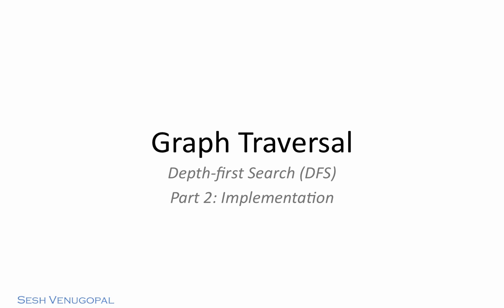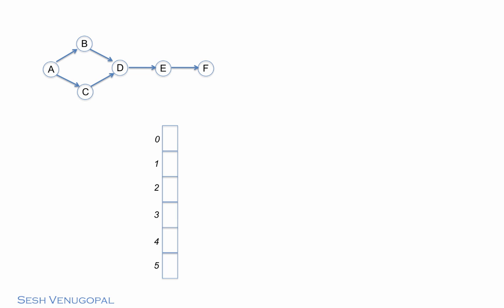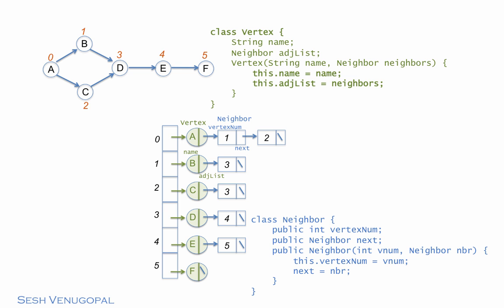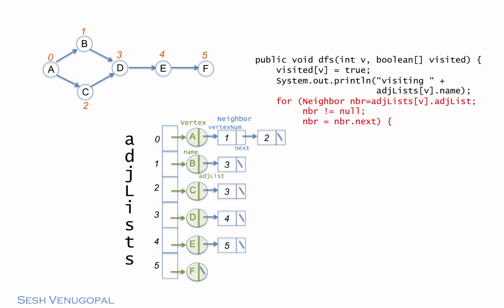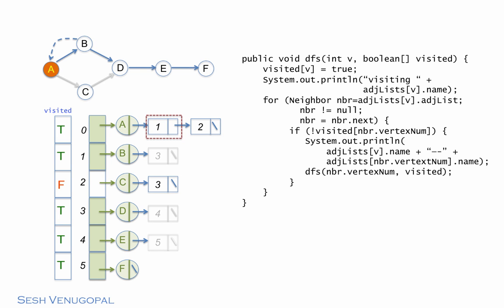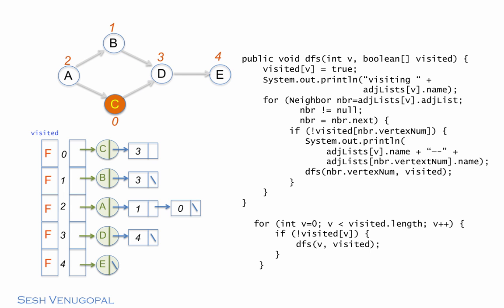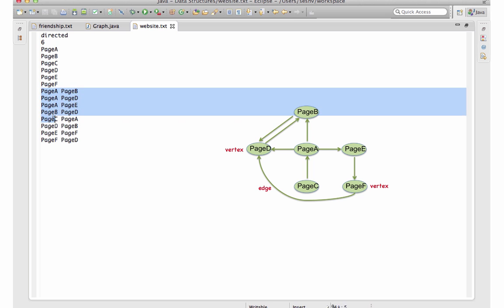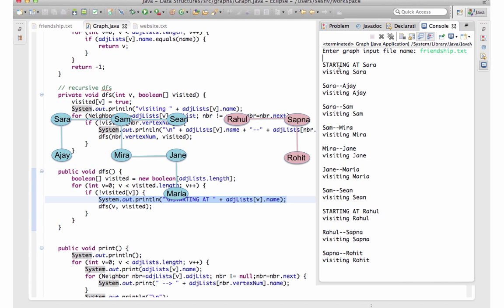Depth-first Search (DFS) on Graphs Part 2 - Implementation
This video tutorial shows how to implement the DFS algorithm covered in Part 1, in Java.
This tutorial is part of a series on Data Structures and Algorithms, by Sesh Venugopal.